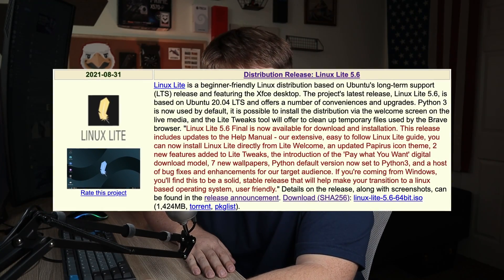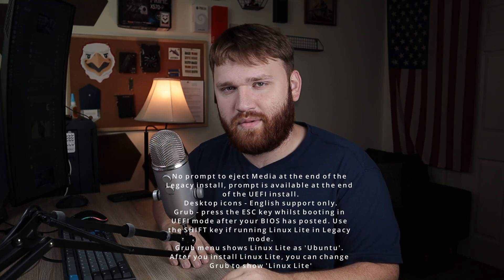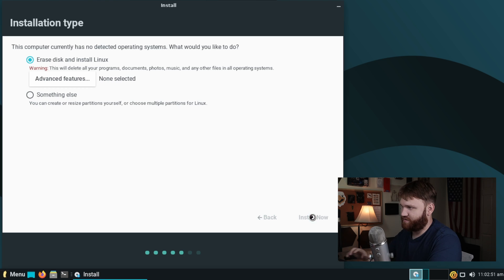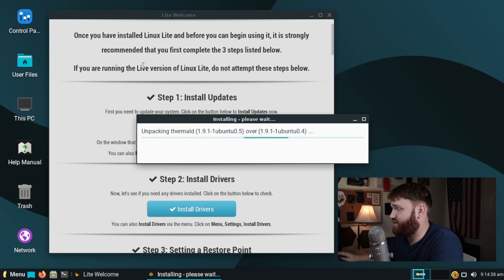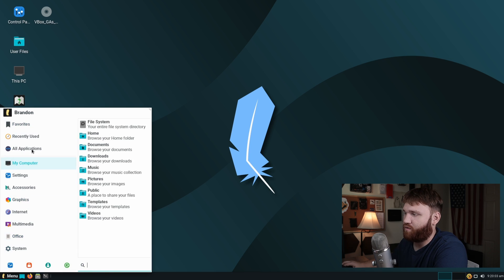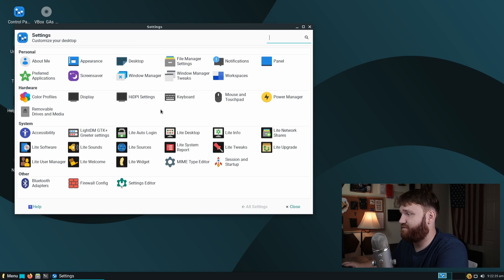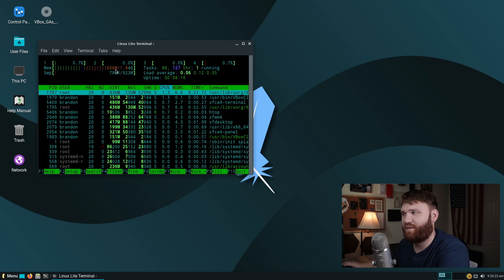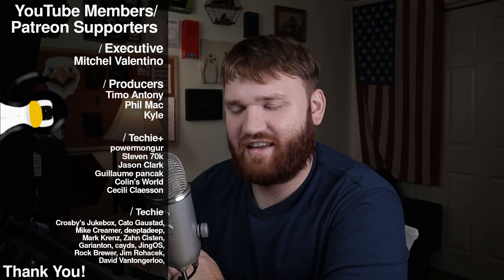Linux Lite 5.6 - Beautiful XFCE Experience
Linux Lite 5.6 was recently released with some big improvements. The Ubuntu based system features the XFCE desktop with loads of custom tools and features that will make both the novice and professional feel at home.